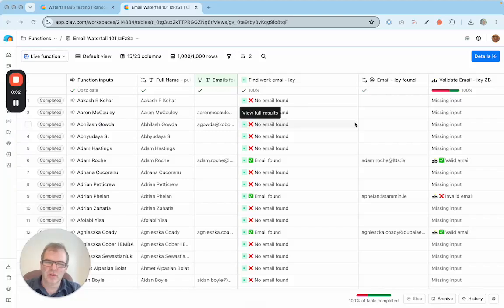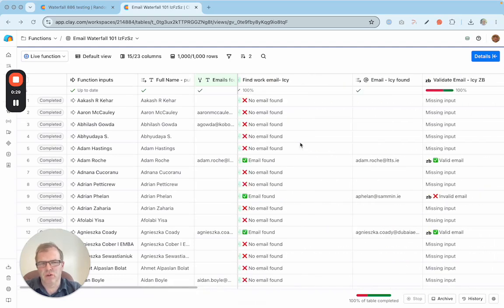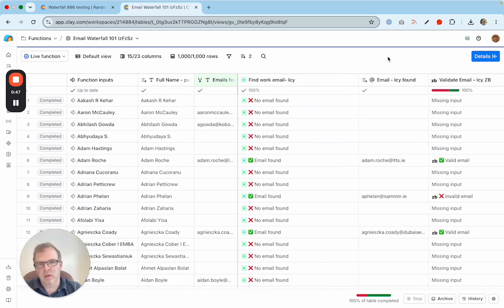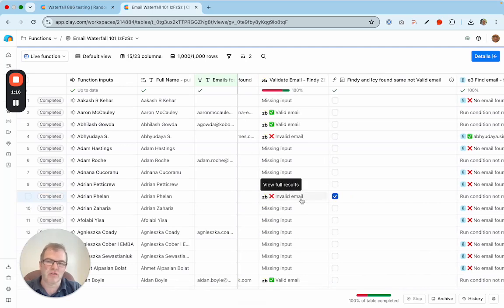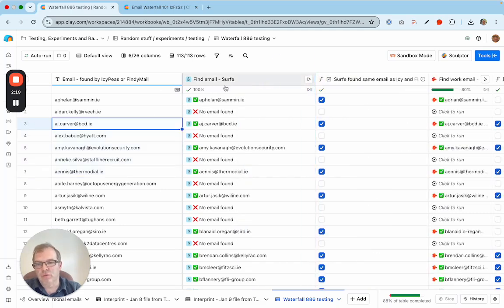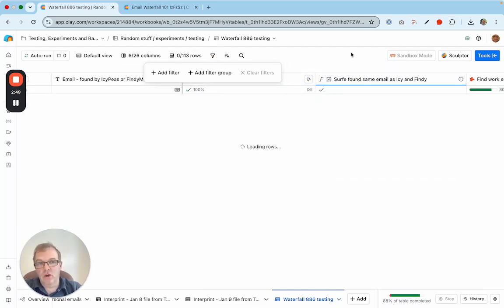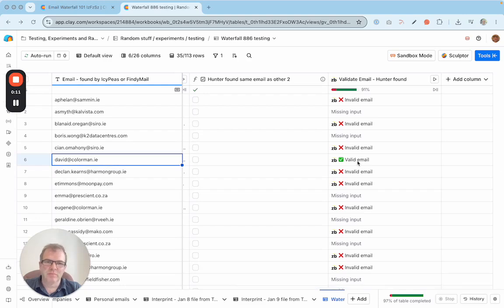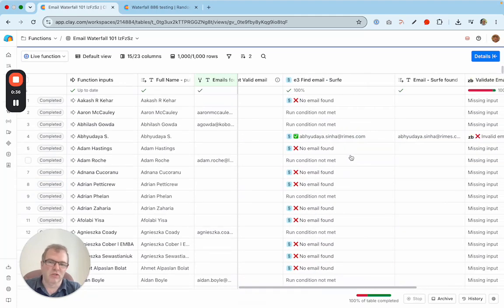A Clay email waterfall tweak — skip tool 3 when tools 1 and 2 agree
A small change to my Clay email-finding waterfall that saves 10-20% of credits.

The idea: if the first two email-finding tools in your waterfall return the same invalid email, the next tools in the chain will almost always return that same bad email. So you're paying to confirm what you already know.
I ran 113 leads through a four-tool waterfall (Icypeas, Findymail, Surfe, Hunter) to test this.

Surfe returned the same invalid email 90 out of 90 times
Hunter occasionally found a different email, but only 1 of those was valid

So in roughly 1% of cases was it worth running the third and fourth tool. The rest is wasted credits.
In the video I show:

How the waterfall is built in Clay
The validation step after each tool (so you catch invalid emails early)
The conditional check that skips tool 3 and tool 4 when tools 1 and 2 agree on an invalid email
The data I used to test it

Tools mentioned: Clay, Icypeas, Findymail, Surfe, Hunter.io